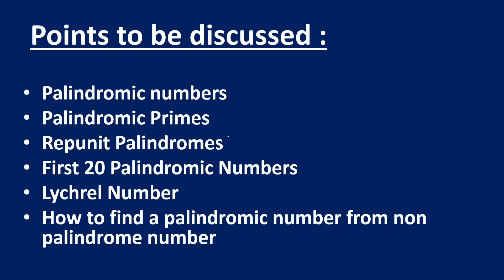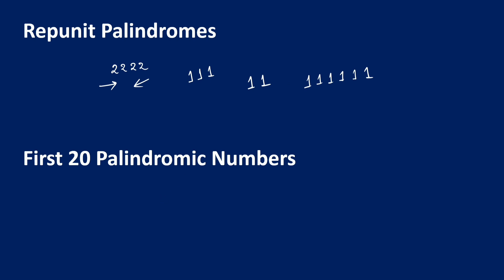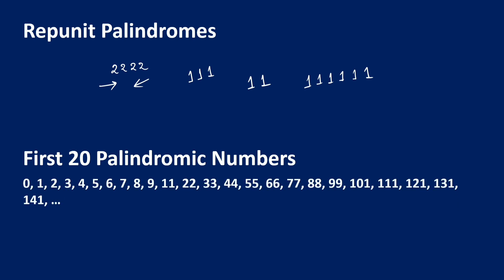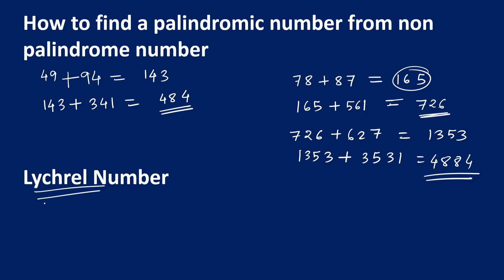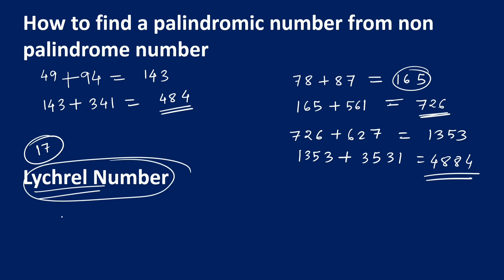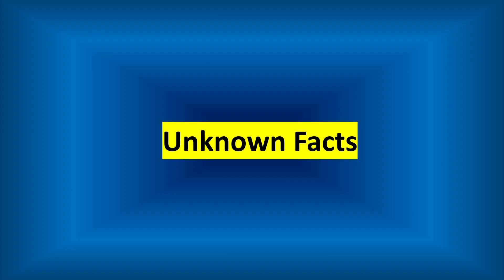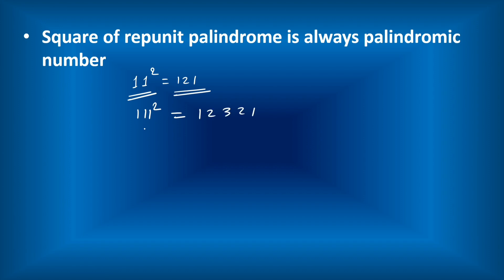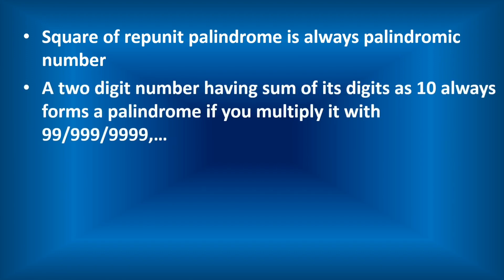Palindrome Numbers How to find palindrome numbers Palindromic numbers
This channel is based on the history of Mathematics, unsolved problems, mathematical calculations, easy mathematics tricks, teaching tools, mathematics activity ideas and mysterious and untold stories and events. I use to provide informative videos which will be interesting for your entertainment and helpful for your educational field of interest.

I use to upload all information about my videos on these social media handles.